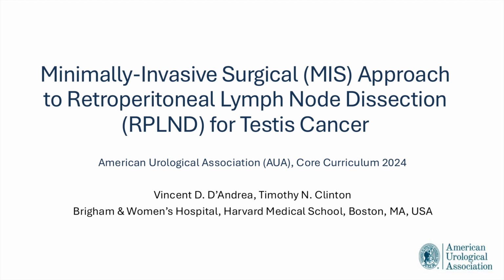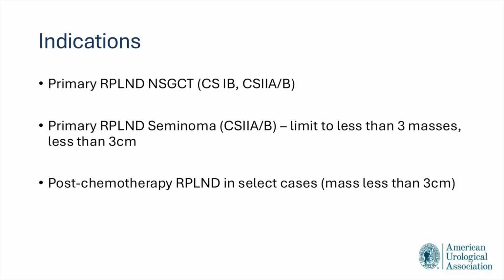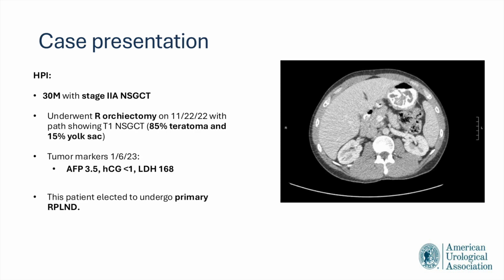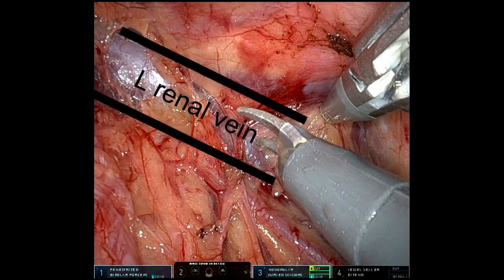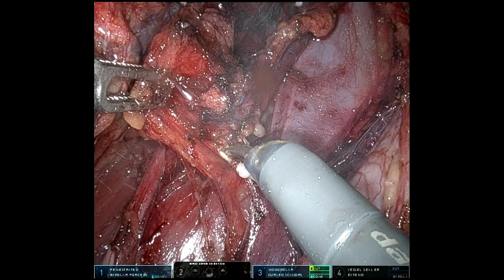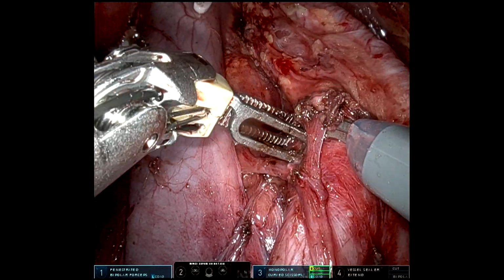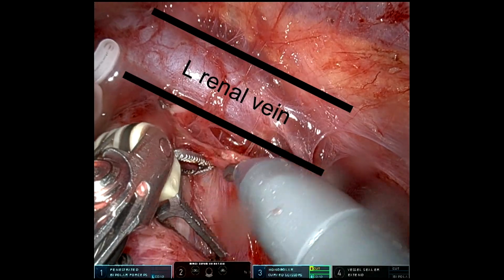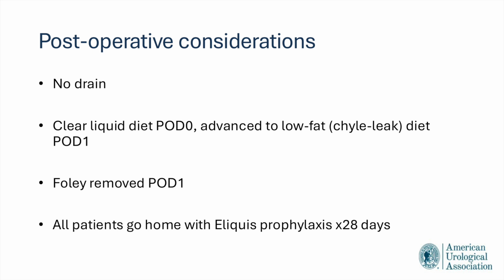Core Videos (2024): Minimally-Invasive Surgical Approach to RPLND for Testis Cancer